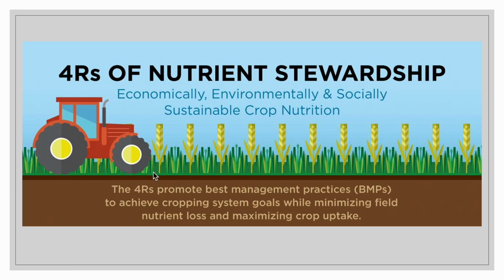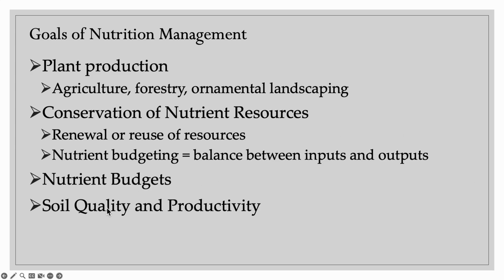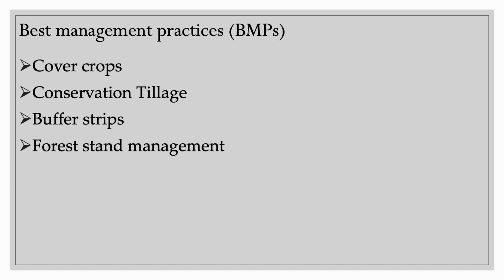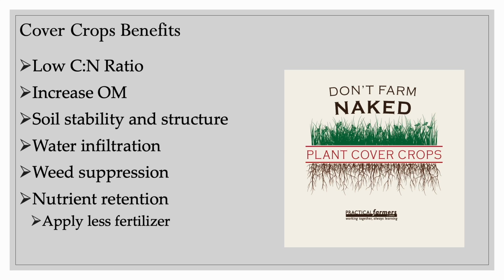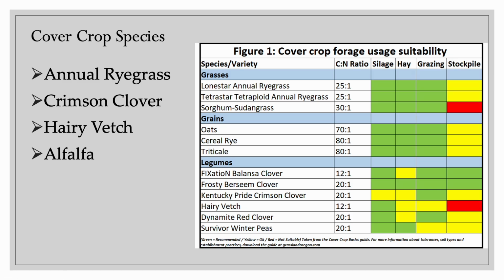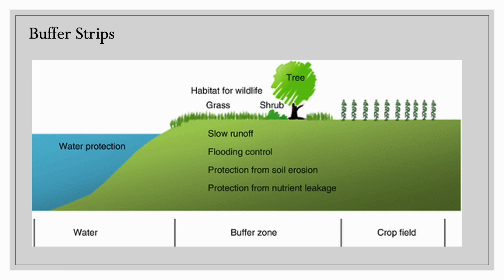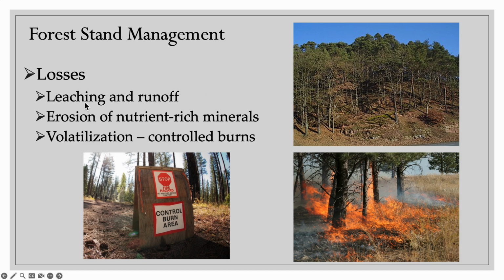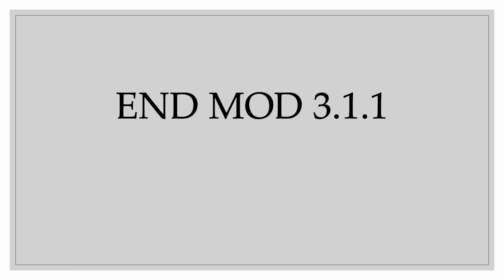Mod 3.1.1 - Environmental Stewardship